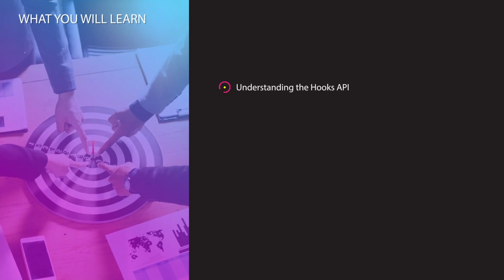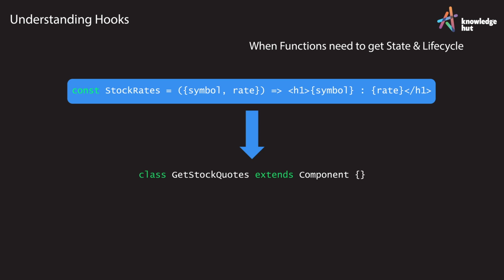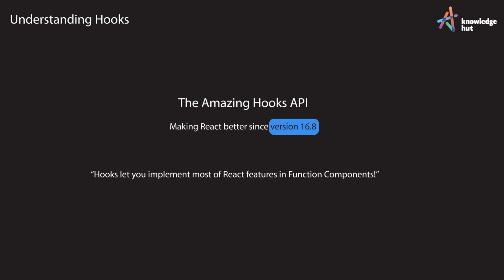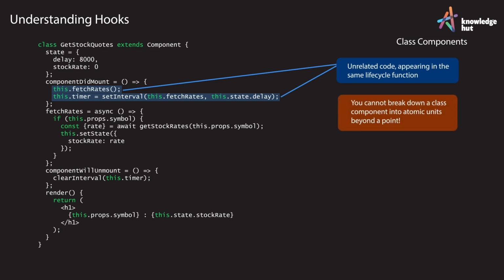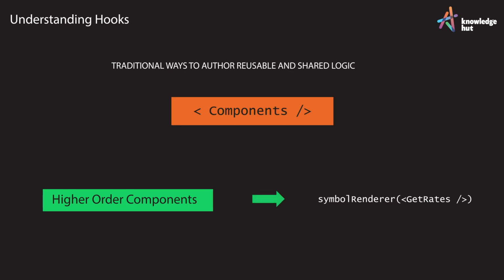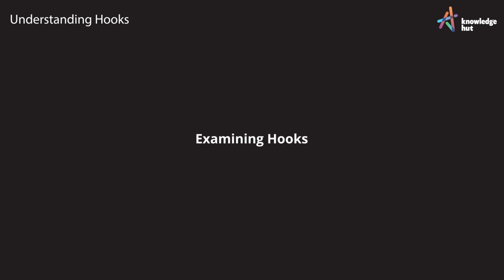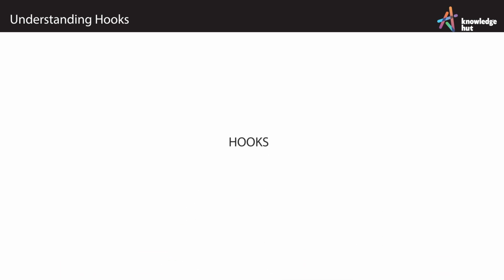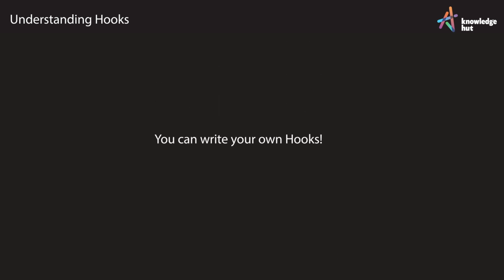10.1. Understanding Hooks | React Tutorial for Beginners | KnowledgeHut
In this informative video, we dive deep into the world of React Hooks, demystifying this fundamental concept for both beginners and experienced developers. You'll gain a solid understanding of how Hooks work, and why they have become an essential part of modern React development.

We'll cover the basics, exploring useState and useEffect, and gradually progress to more advanced Hooks like useContext and useReducer. Along the way, you'll learn best practices, tips, and common pitfalls to avoid.

Whether you're a React novice or looking to level up your skills, this video will equip you with the knowledge and confidence to harness the power of Hooks in your web development projects.